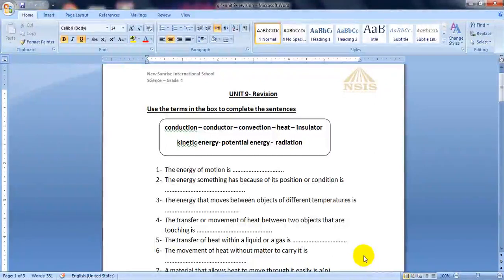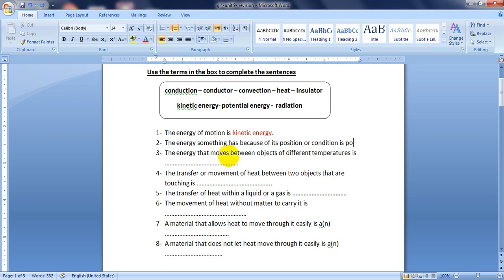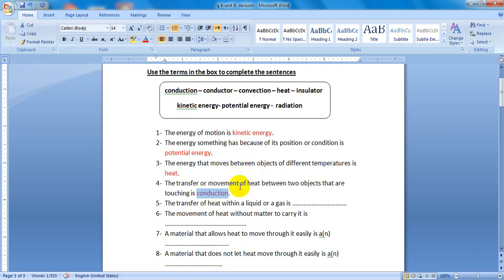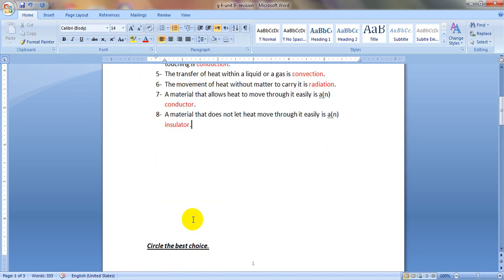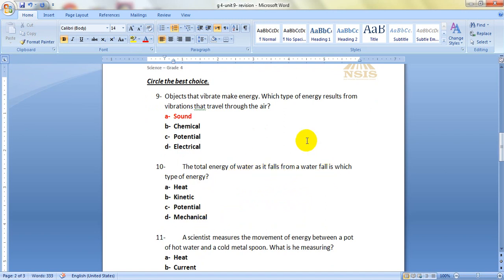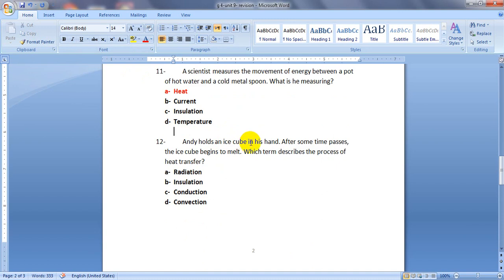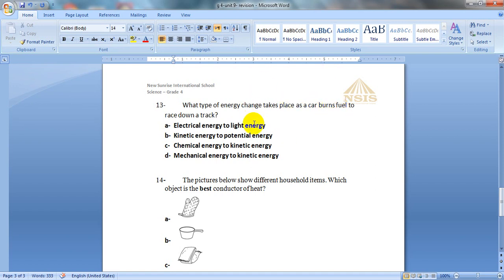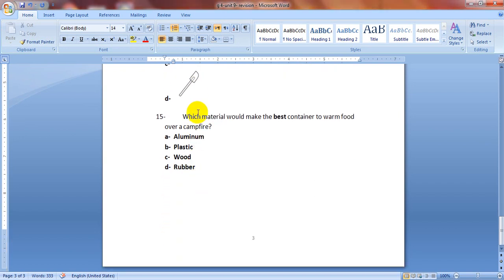G4 science 20.5.2020